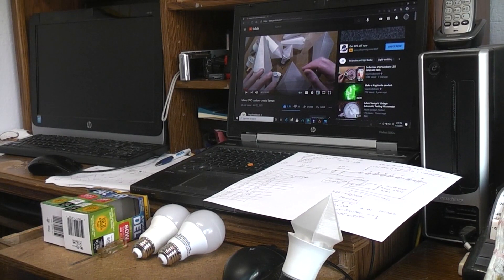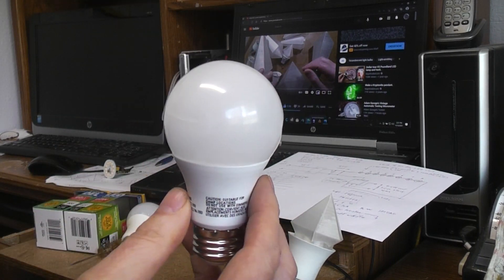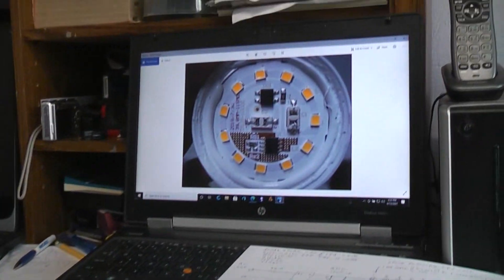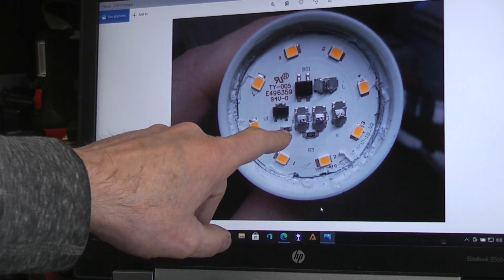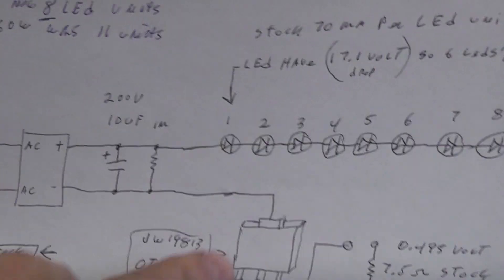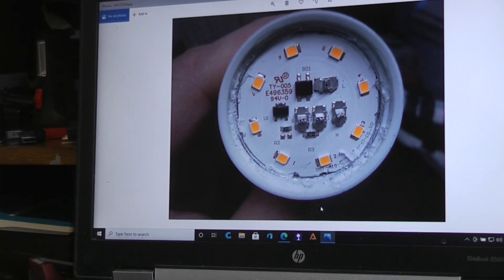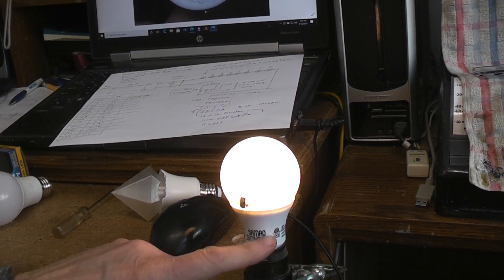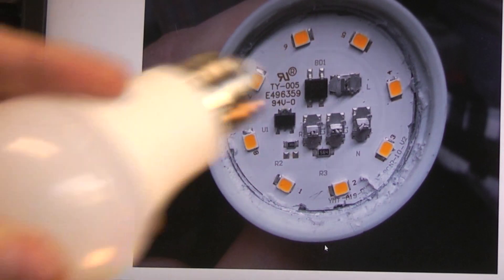Why don't household LED lamps last longer and what can we do ?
One of my favorite channels on youtube is bigclivedotcom.
You can see random things taken apart and learn how they work in a entertaining way.
Big Clive did video on 3d printing new covers for the lamps that you can see here.

What I wanted to show was how the USA LED lamps differ from the UK lamps that Big Clive mods.
Our Dollar store LED lamps have less LED's in them and they push them harder to get the 60W 800 lumens rating, so life is short and hot.

Don't try any of this at home if you do not know what your doing when working with AC line voltages.